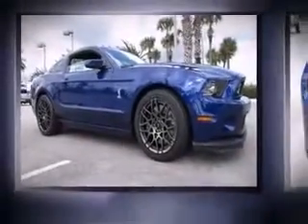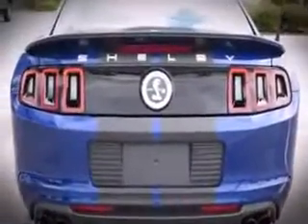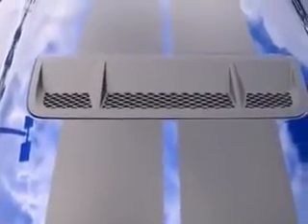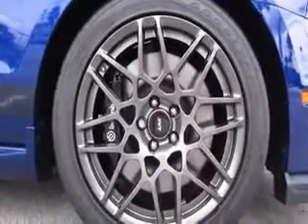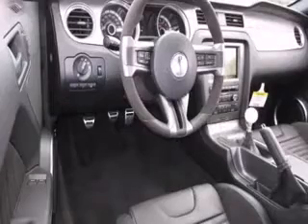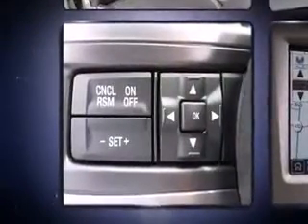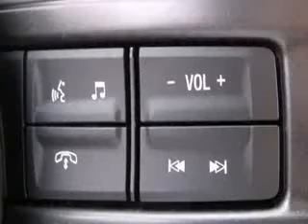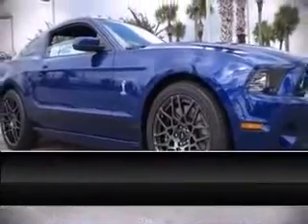Ford Dealership Jacksonville, FL | Ford Sales Jacksonville, FL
If you live in Jacksonville, FL and you are looking for a new Ford vehicle then you need to look no further than Gary Yeomans Ford! Why should you make the trip over from Jacksonville, FL to Gary Yeomans Ford? It is simple, Gary Yeomans Ford has the best prices, best selection and best service on all new and pre-owned Ford vehicles. Gary Yeomans Ford is considered the best Ford dealership in the entire area! Residents of Jacksonville, FL know that the trip over to Gary Yeomans Ford is well worth it. Do yourself a favor, stop considering other dealerships and take the trip from Jacksonville, FL over to Gary Yeomans Ford today!